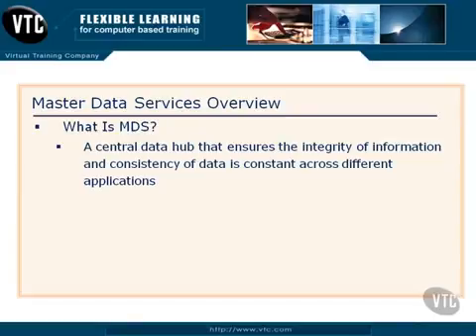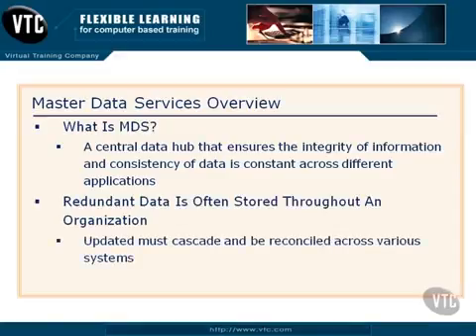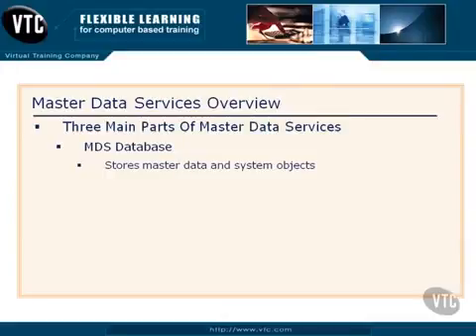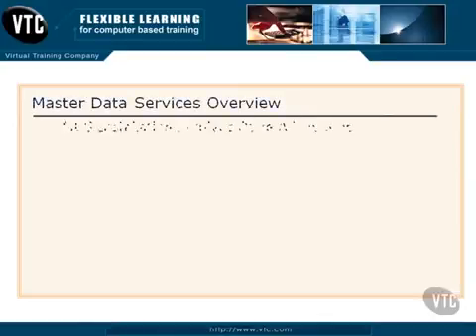Implementing a Data Warehouse with SQL Server 83 Master Data Services Overview YouTube